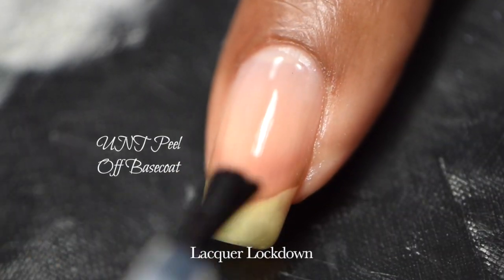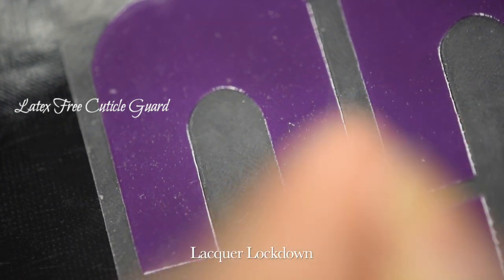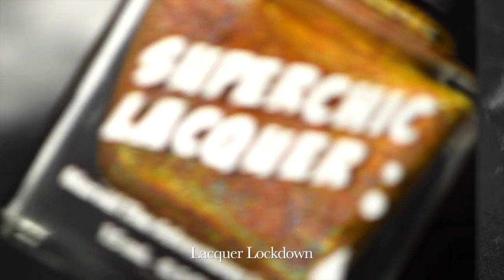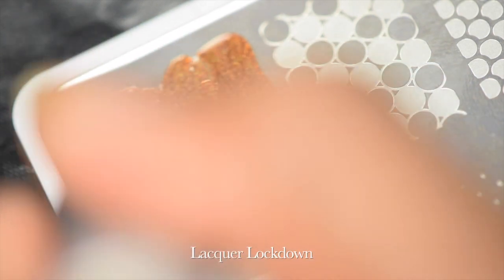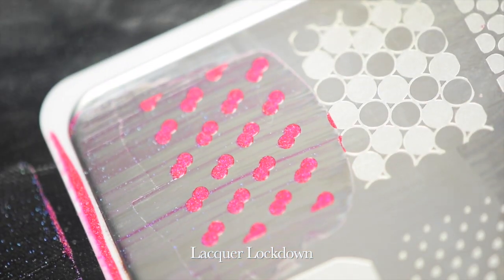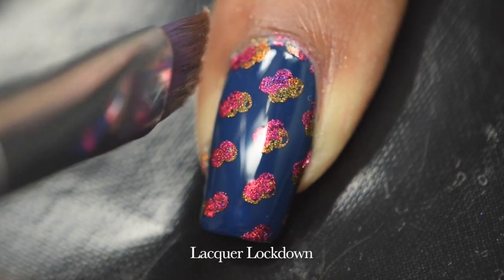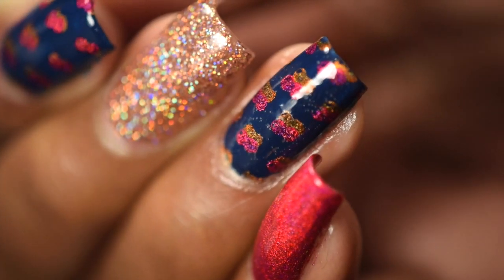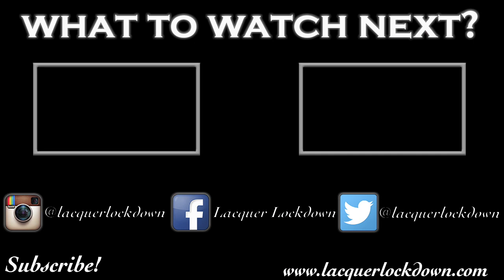Double Stamped Holographic Dotticure (MoYou London)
OPEN ME

📌 Latex Free Nail Guards (amazon)

📌Poshe Fast Drying Topcoat (Lot of 3)

📌Sally Hansen Diamond Flash Topcoat (Amazon)

📌SuperChic Lacquer Bring It On (stain blocker)

📌OPI I Saw U Saw We Saw Warsaw

🔑 Keep up with all my nail art and discoveries 🔑

❓Not sure which plate will fit your nails?